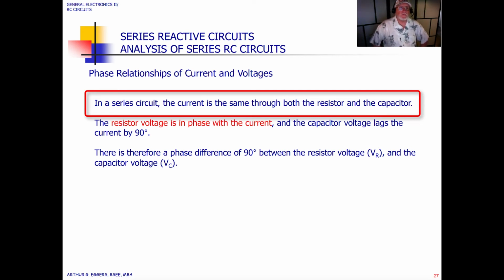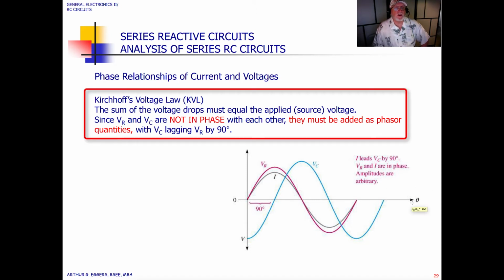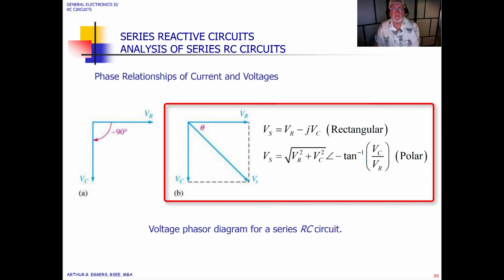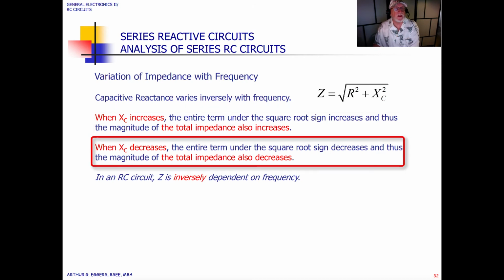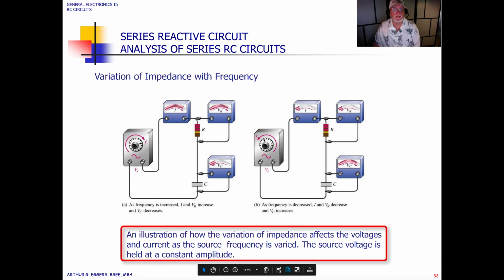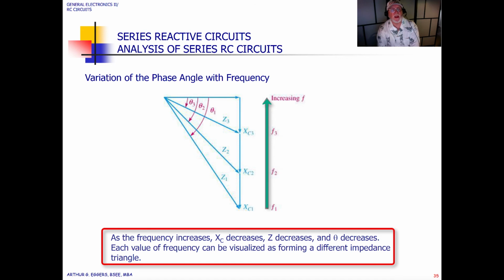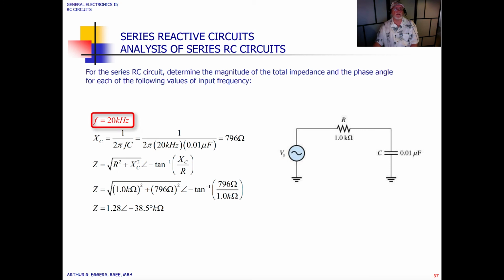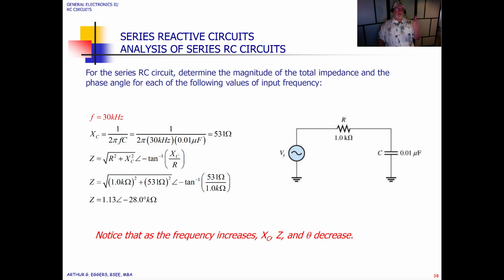ET132B AC for Electronics RC Circuits: Series Current and Voltage in Reactive Circuits